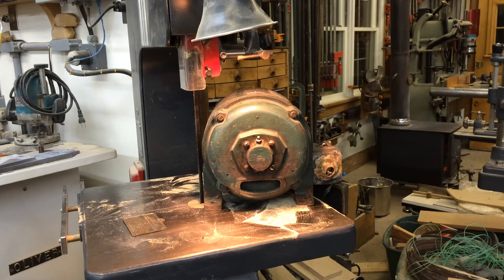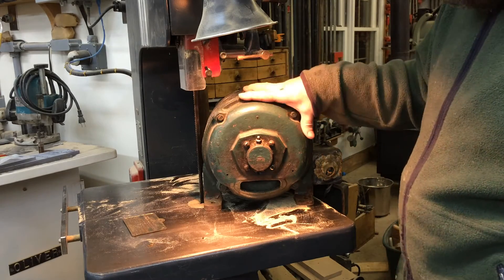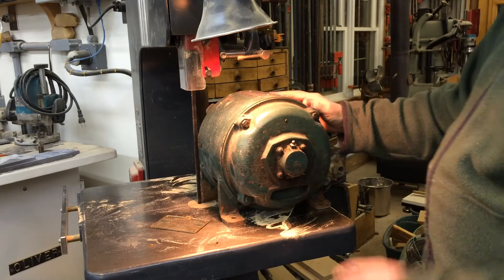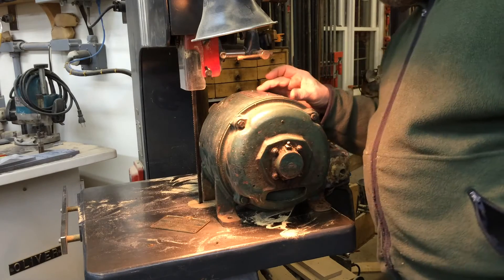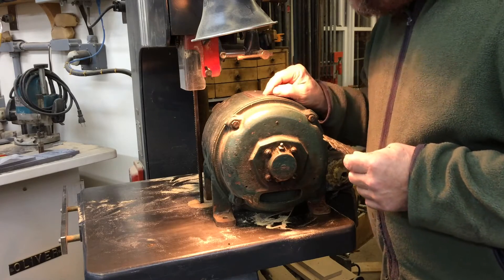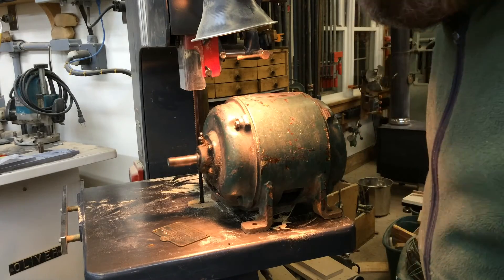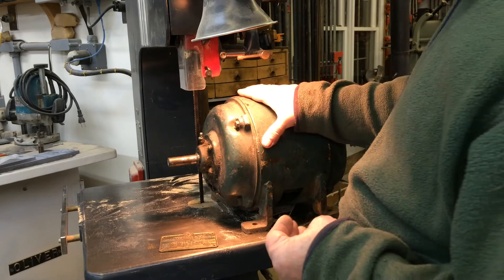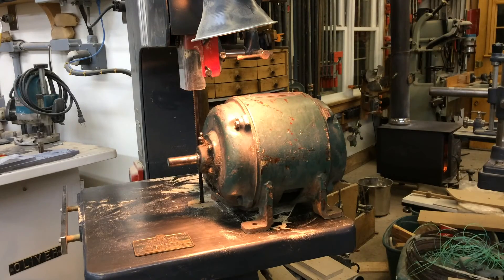Vintage 3 Phase motor 550 volts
I love the older large frame size vintage motors . here is a look at one i found for the Wadkin RM.